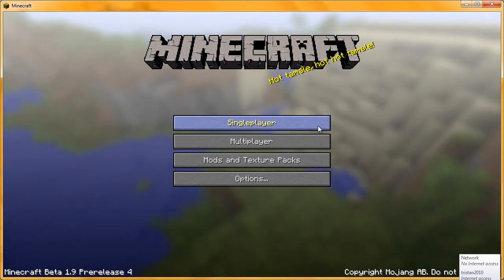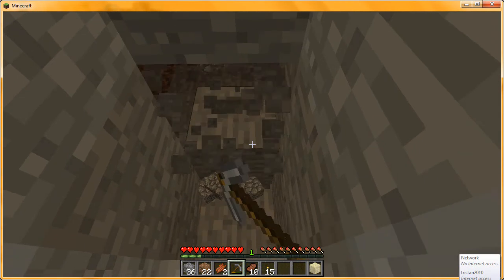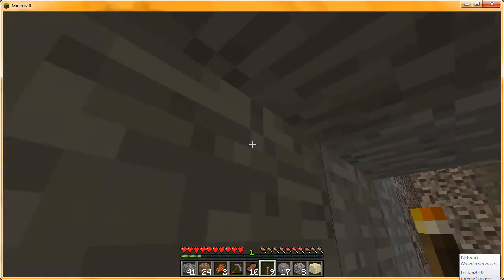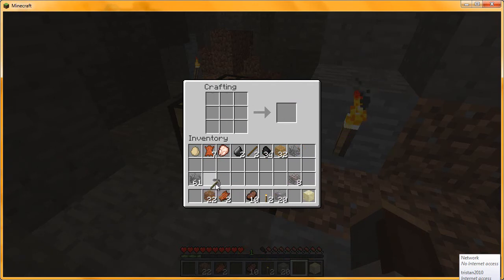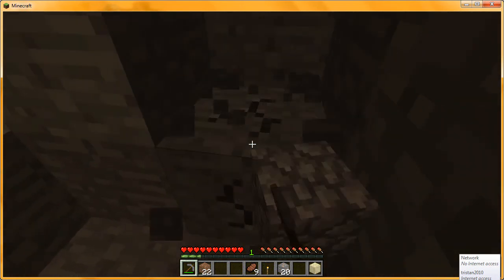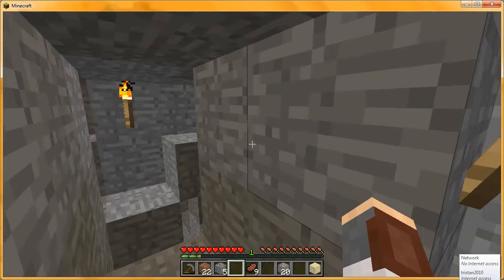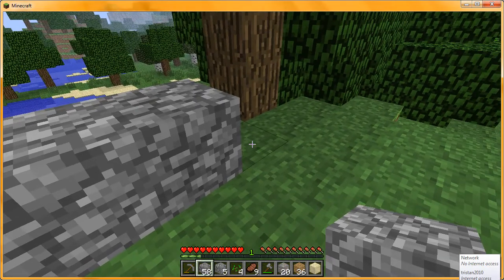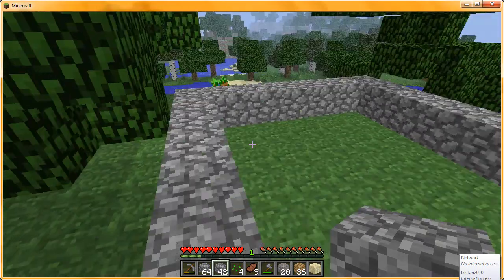MineCraft With HoneyBadger Episode Three: Welcome to Our New Home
In this episode we just leave our little cave side and get into building a new home! We also make a little trip underground! Please Enjoy!